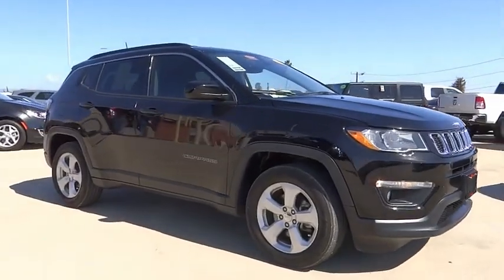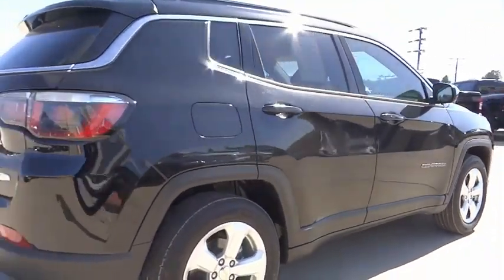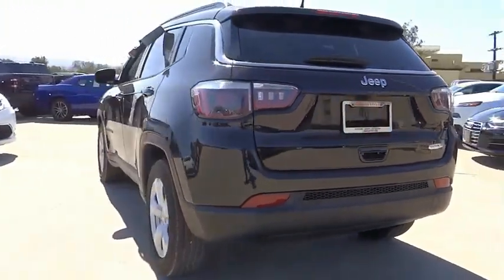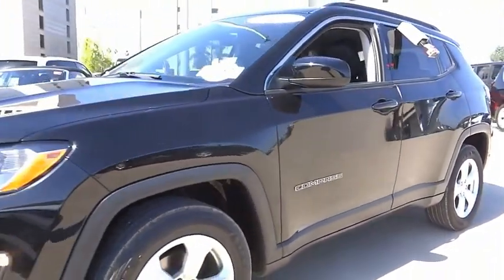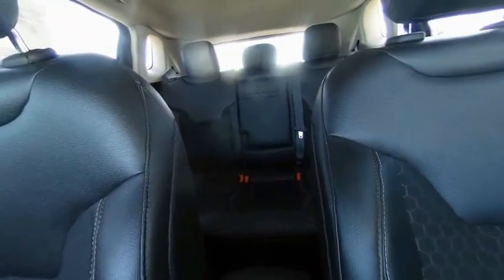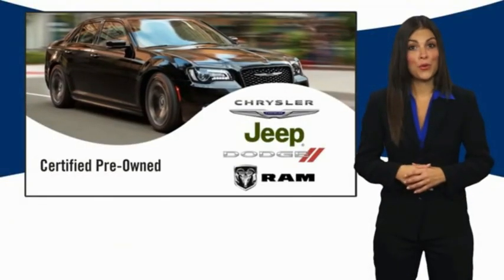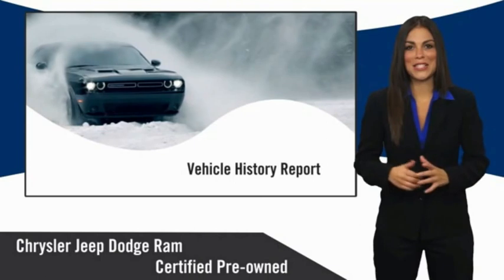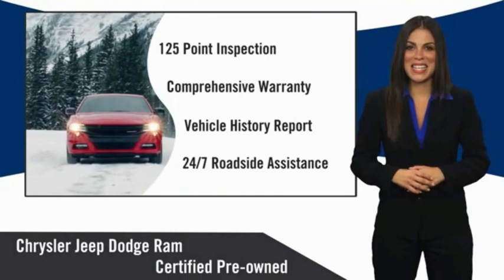2018 Jeep Compass VAN NUYS LOS ANGELES SAN FERNANDO VALENCIA CANOGA PARK TV9213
2018 Jeep Compass LATITUDE FWD

RUSSELL WESTBROOK CHRYSLER DODGE JEEP RAM PROUDLY SERVICING VAN NUYS, LOS ANGELES, SAN FERNANDO, VALENCIA, CANOGA PARK, & SURROUNDING SOUTHERN CALIFORNIA LOCATIONS. THIS BLACK 2018 Jeep COMPASS IS EQUIPPED WITH A 2.4L I4, AUTOMATIC TRANSMISSION, AND RECEIVES AN ESTIMATED 22 City/31 Hwy MPG. CONTACT RUSSELL WESTBROOK CHRYSLER DODGE JEEP RAM OF VAN NUYS TO SCHEDULE A TEST DRIVE AND TAKE THIS 2018 Jeep COMPASS HOME TODAY, OR VISIT OUR SHOWROOM CONVENIENTLY LOCATED AT 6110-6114 VAN NUYS BLVD VAN NUYS, CA 91401. STOCK #: TV9213 | 2018 Jeep Compass Latitude FWD AIR CONDITIONING ALLOY WHEELS TRACTION CONTROL 2018 Jeep COMPASS LATITUDE FWD **7-YEAR / 100,000 MILE CPO WARRANTY**, **BACKUP CAMERA**, **BLUETOOTH WIRELESS / HANDS FREE**, **UCONNECT**, 115V Auxiliary Power Outlet, 4-Way Power Lumbar Adjust, 7.0 Touch Screen Display, Auto-Dimming Rear-View Mirror, Cluster 7.0 Color Driver Info Display, Popular Equipment Group, Power 8-Way Driver/Manual 6-Way Passenger Seats, Quick Order Package 28J, Remote Start System. 22/31 City/Highway MPG Certified. At Russell Westbrook Chrysler Dodge Jeep Ram of Van Nuys we provide premium customer service with a hassle-free buying experience. Make sure to ask about our $0 Down Financing on this vehicle! FCA US Certified Pre-Owned Details: * Limited Warranty: 3 Month/3,000 Mile (whichever comes first) after new car warranty expires or from certified purchase date * Powertrain Limited Warranty: 84 Month/100,000 Mile (whichever comes first) from original in-service date * Roadside Assistance * Includes First Day Rental, Car Rental Allowance, and Trip Interruption Benefits * Vehicle History * 125 Point Inspection * Warranty Deductible: $100 * Transferable Warranty CARFAX One-Owner. Clean CARFAX. At Russell Westbrook Chrysler Dodge Jeep Ram or Van Nuys, every customer is a winner! All vehicles feature Market-Based Pricing, CARFAXTM Vehicle History Reports, and reconditioning records. Russell Westbrook Chrysler Dodge Jeep Ram or Van Nuys - A Team Above All - Above All, A Team! STOCK #: TV9213 | VIN: 3C4NJCBB0JT331006 | 2018 Jeep Compass Latitude FWD AIR CONDITIONING ALLOY WHEELS TRACTION CONTROL Russell Westbrook CDJR of Van Nuys